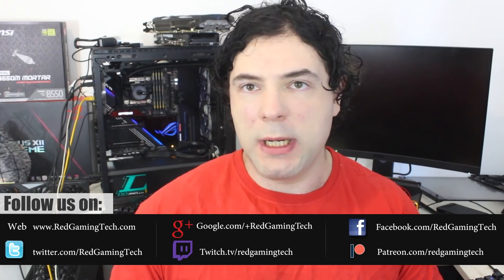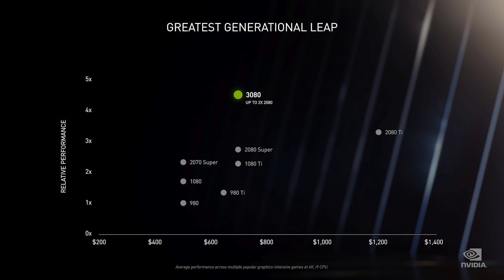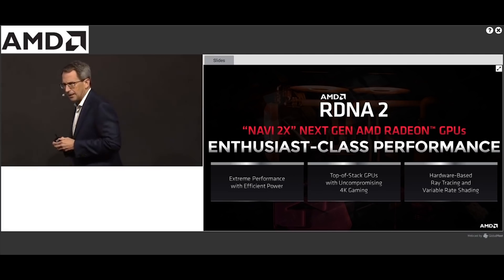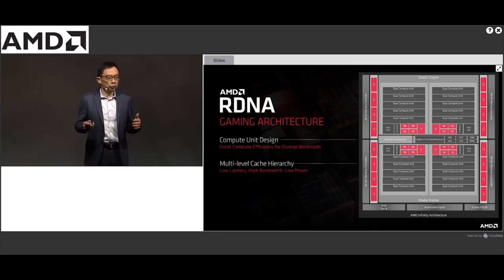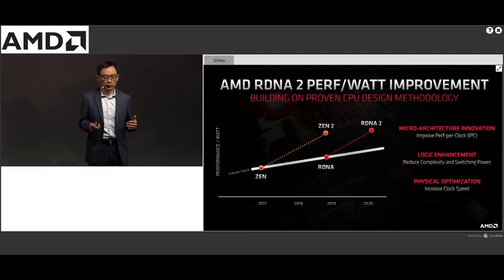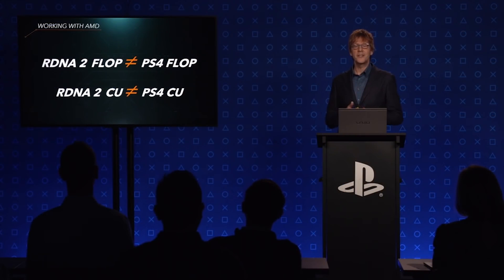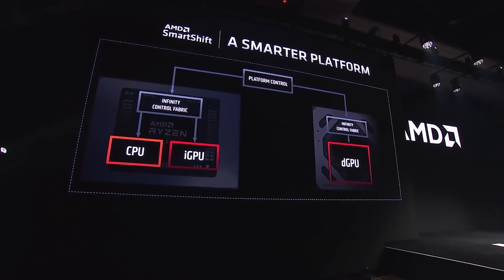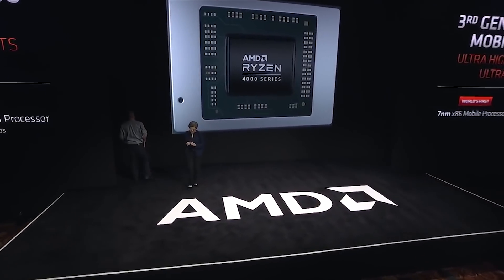AMD RNDA 2 Memory & Bus Info | Clock Frequency & More | EXCLUSIVE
We're here with yet more exclusive information for AMD's RDNA 2, AKA Big Navi or Navi 2X. With the official specs and price reveal just weeks away, we have EXCLUSIVE info on the memory and bus, as well as clock frequency and much more.

How true these details about the hardware specifications of RDNA 2 are will of course be seen, but Big Navi is shaping up to be very interesting and a worthy competitor to RTX 30. But of course, how the overall specs, price, and feature set (such as VRS and the rumoured DLSS equivalent) fare up against Nvidia's Ampere will reveal itself in time.